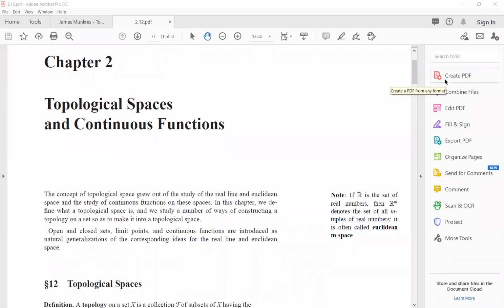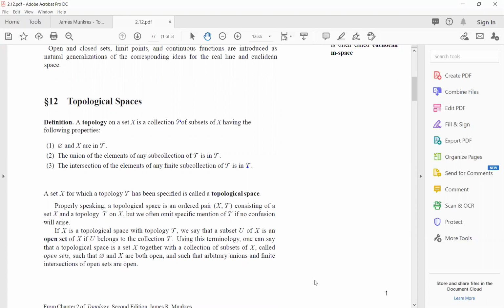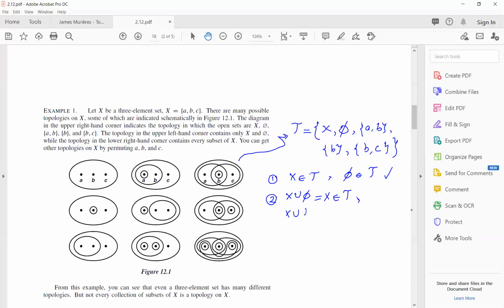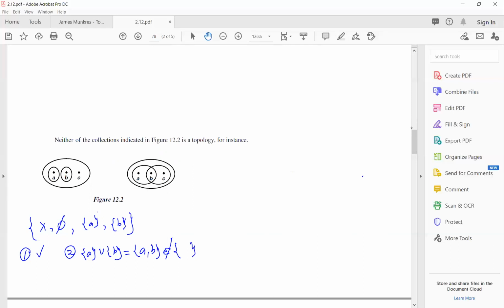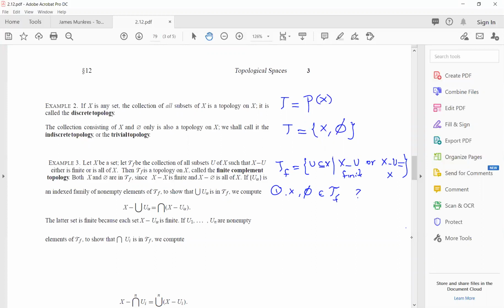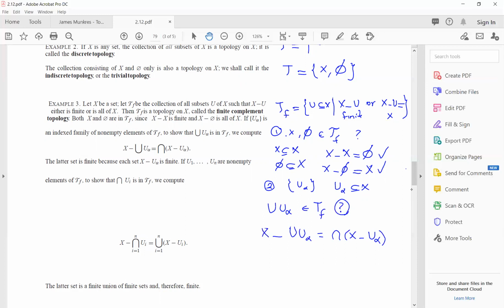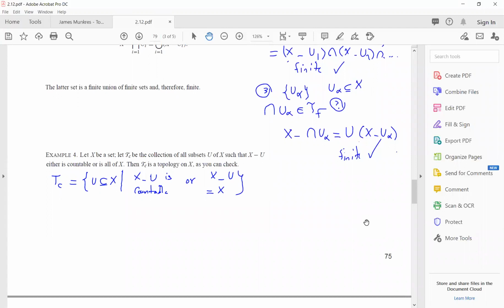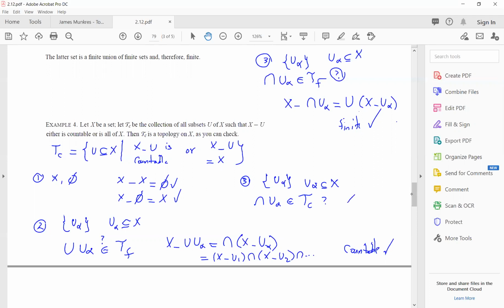Topology-12 Topological Spaces